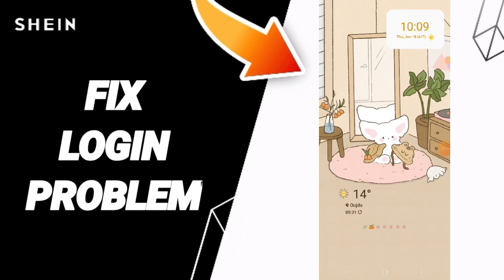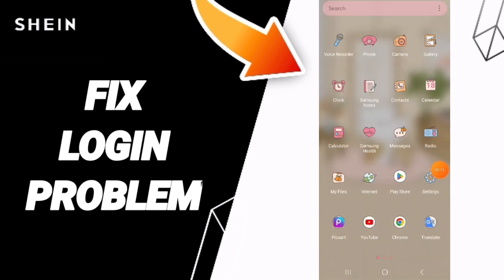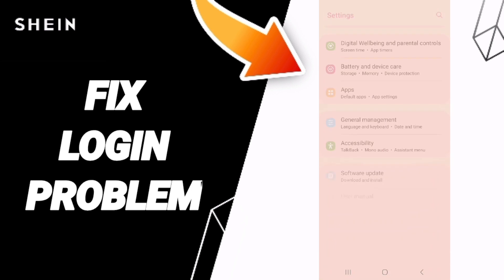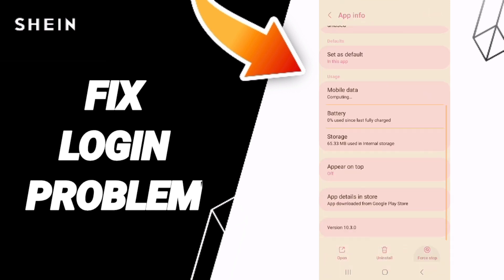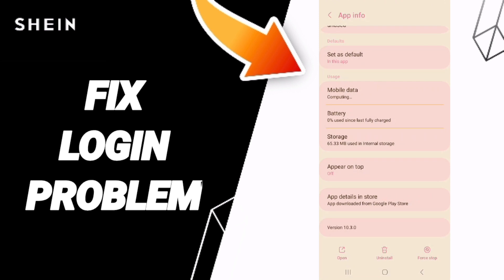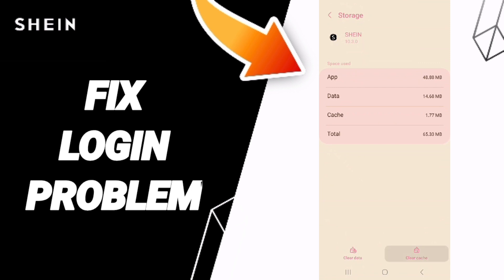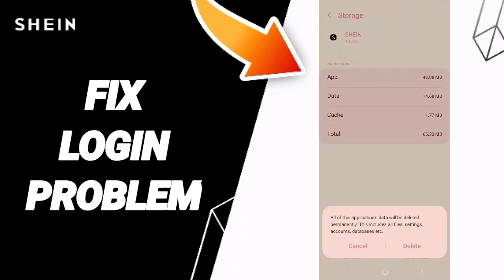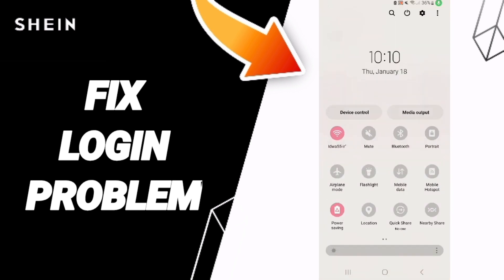How To Fix Login Problem On Shein App 2024